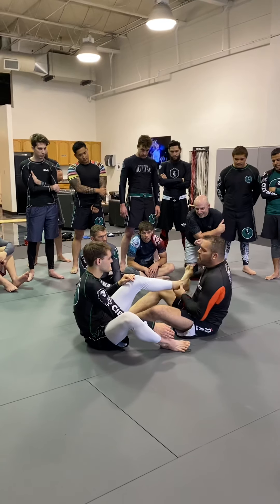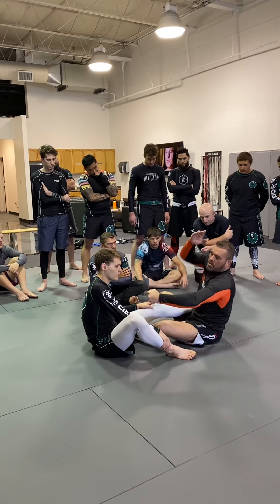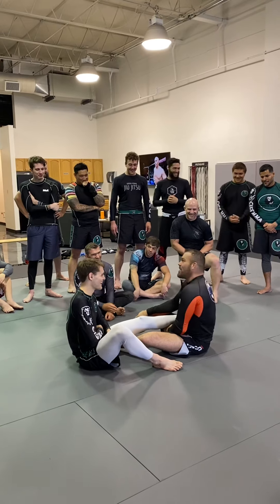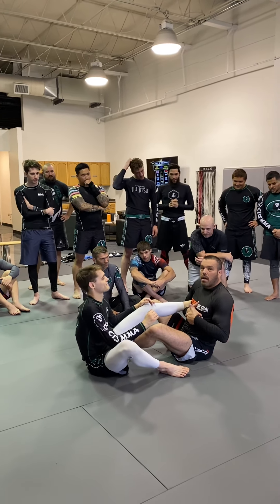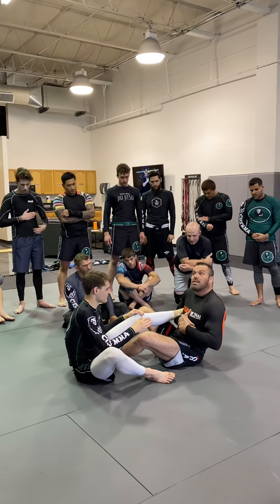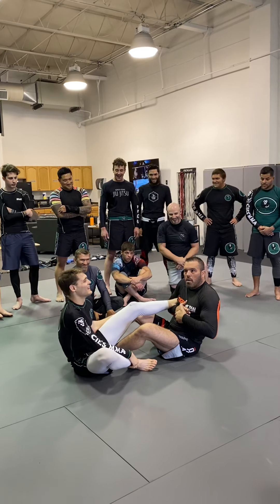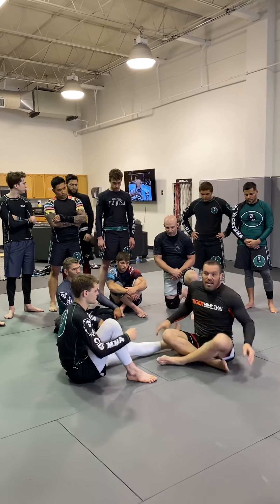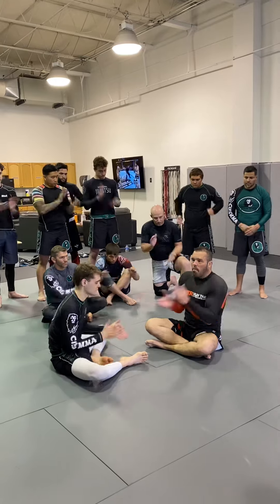Dean Lister: Break a leg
Dean Lister at Cies MMA Colorado Springs